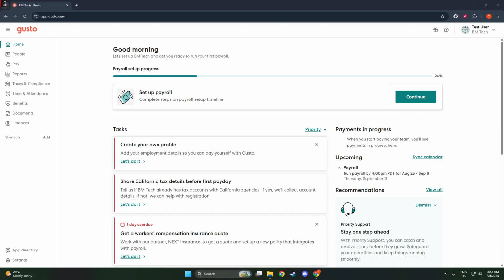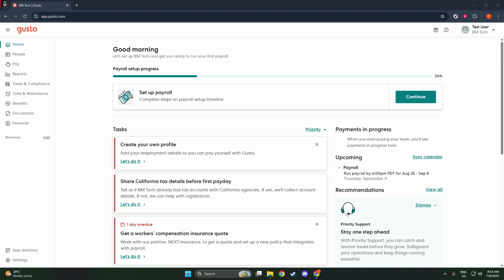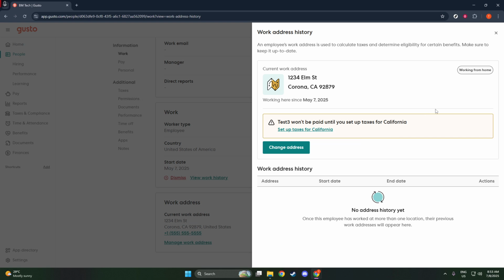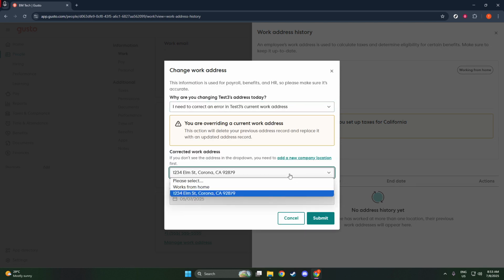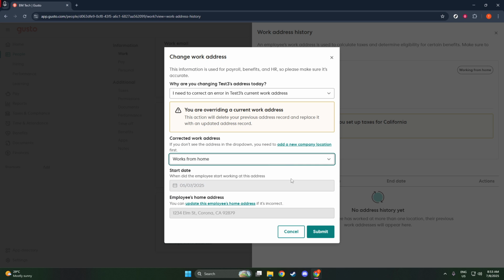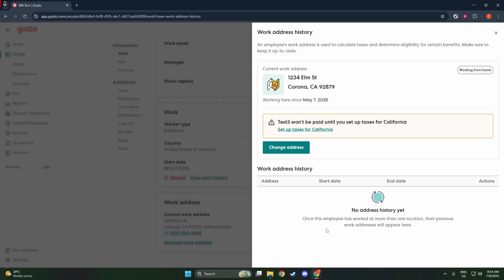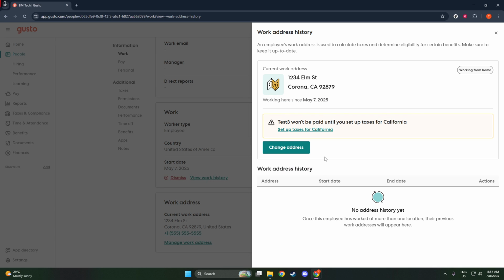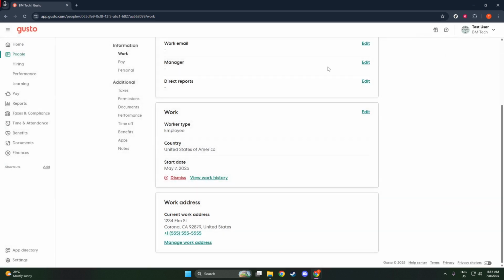How to Change Address in Gusto [2026 Full Guide]